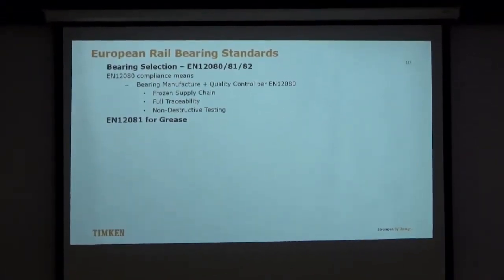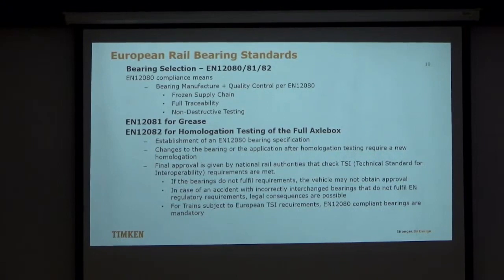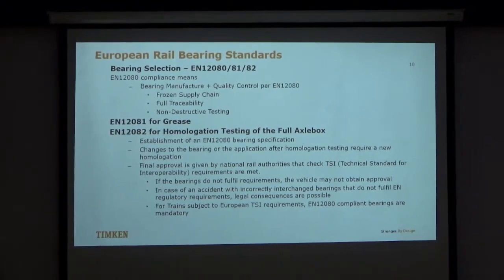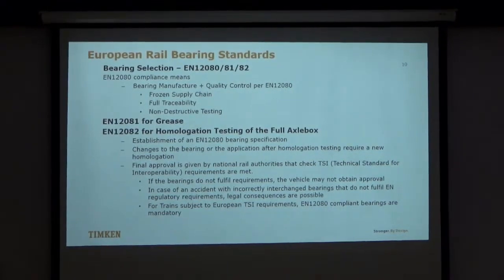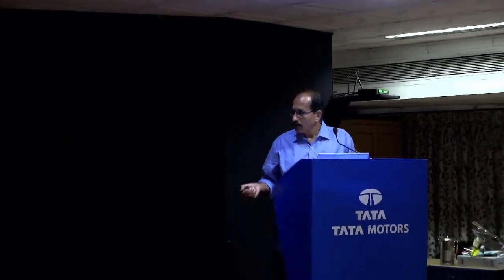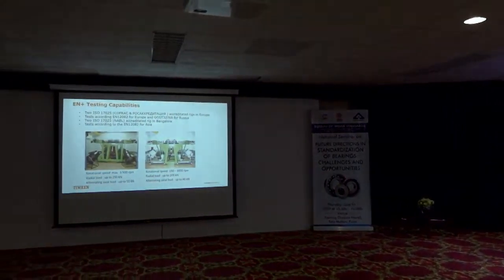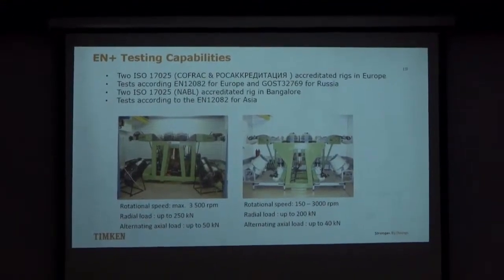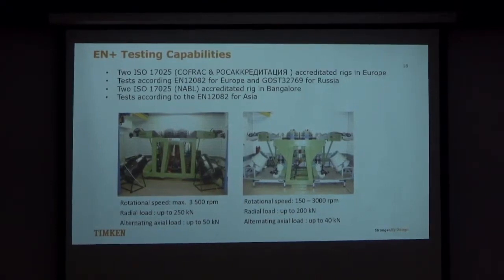Mr Shreenath, GM, TIMKEN India, lecture on tesfing of Railway bearings